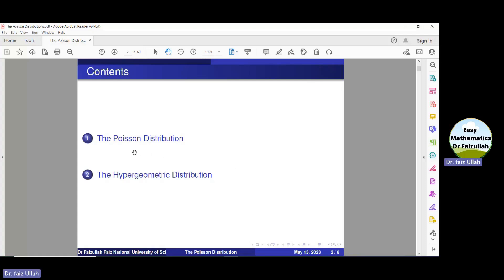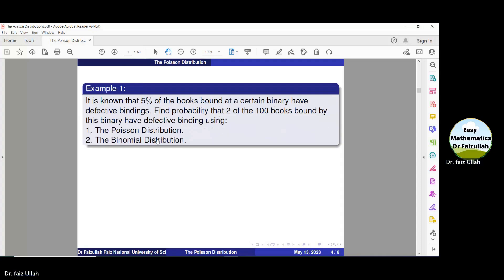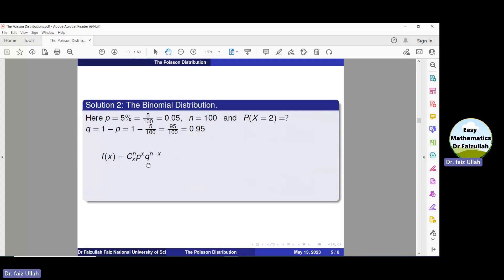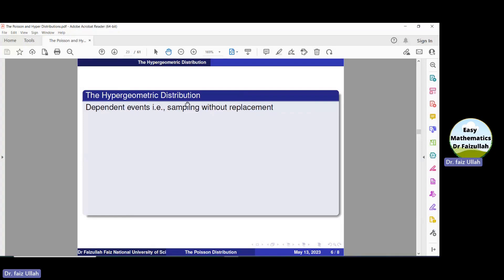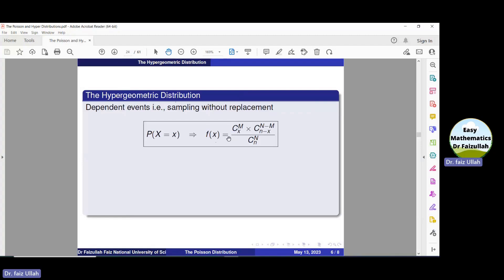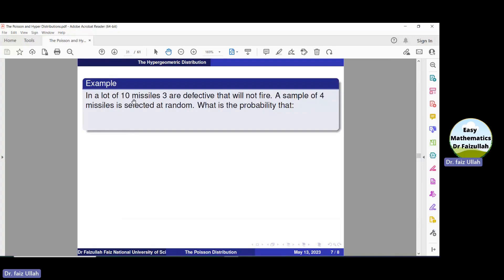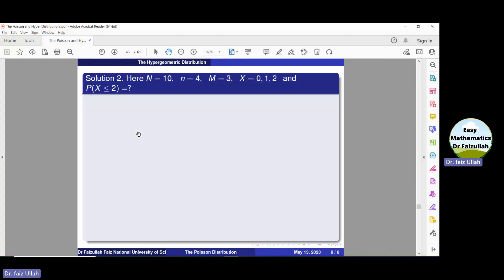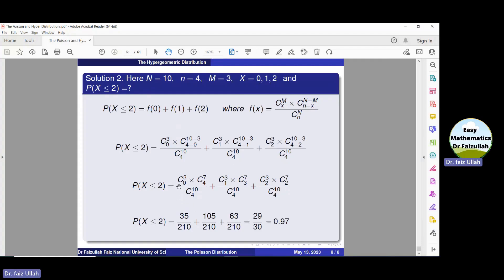The Poisson Distribution and the Hypergeometric Distribution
In this video The Poisson  Distribution and the Hypergeometric  Distribution are studied and explained with solving examples.